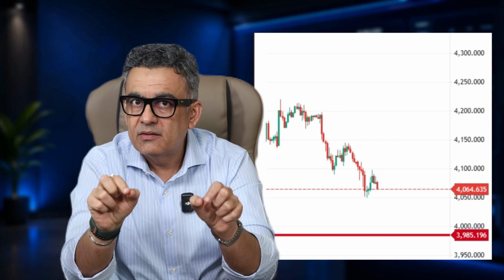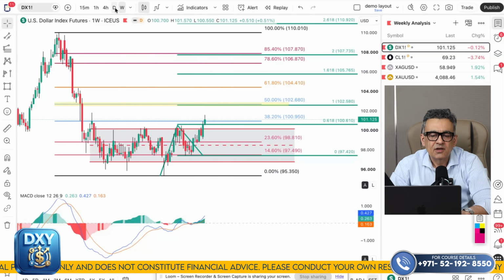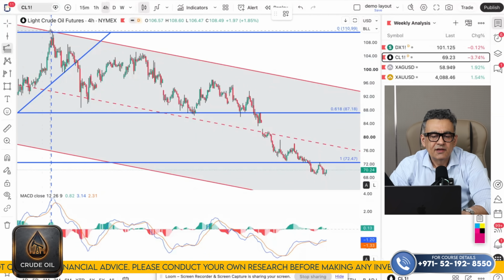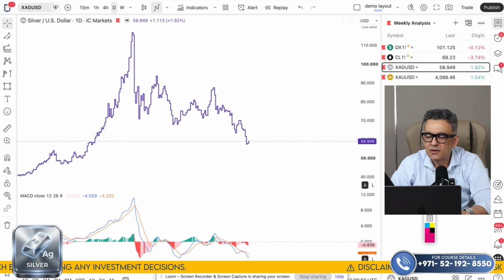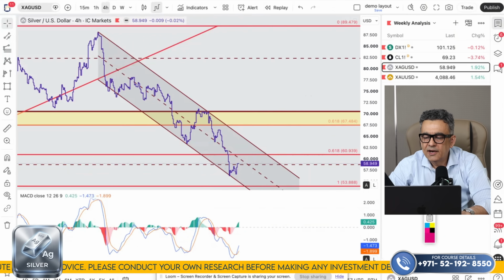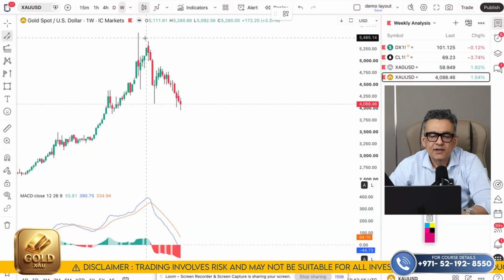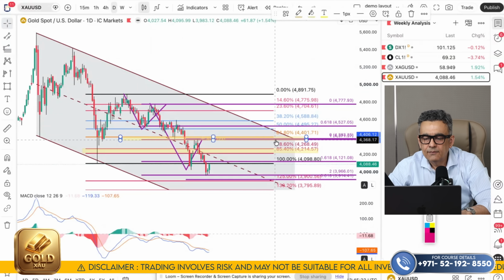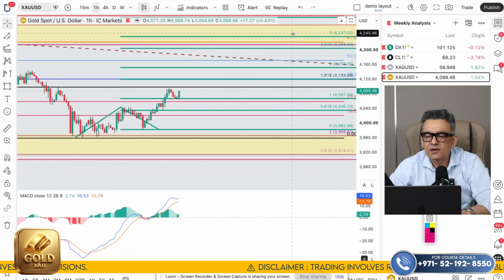Dollar Dominance Killing Gold Demand | NFP WARNING Confirmed ?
The Dollar is squeezing Gold — and NFP week is about to accelerate it.While the DXY rips higher and safe-haven demand rotates away from Gold, XAUUSD traders are walking directly into what could be the most dangerous trap of the month. In this week's Gold weekly analysis, I break down exactly why Dollar dominance is killing Gold demand, what the NFP data will likely confirm, and the critical price levels you need to watch.

If you want clarity on market moves and actionable trading strategies, this video is for you!

⏱ Timestamps:
00:00 – Intro & Market Themes
01:11 – DXY (Dollar Index)
03:30 – CRUDEOIL
06:04 – XAGUSD
10:48 – XAUUSD
15:39 – Note & conclusion

🔥 Learning With Moneytize

Whether you’re new to trading or looking to expand your skillset, Moneytize provides educational programs designed to help you understand market concepts and trading strategies more effectively:
• Group Classes (online & in-person)
• One-on-One Mentorship for personalized learning

What's your view on XAUUSD and Crude oil for this week ?